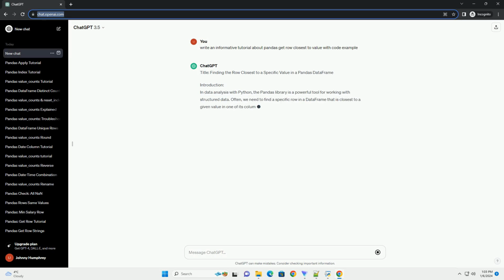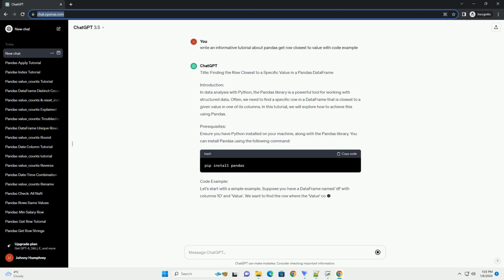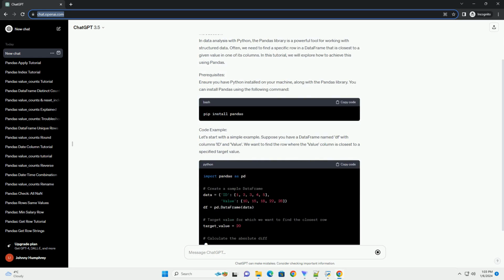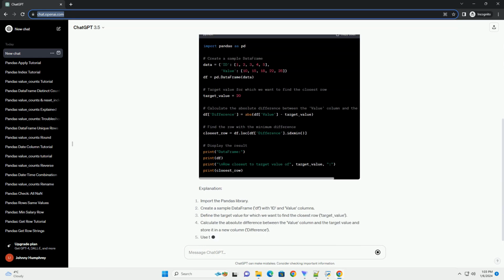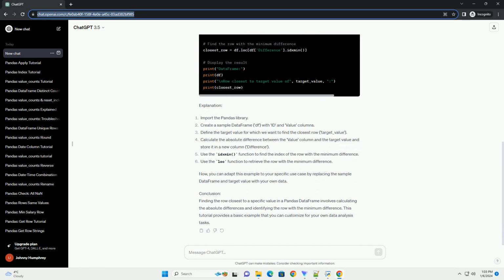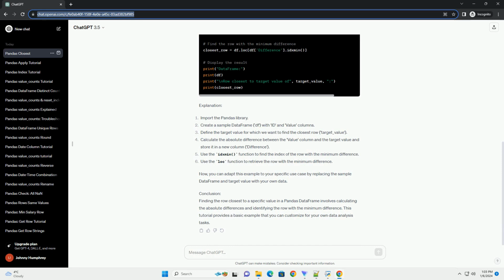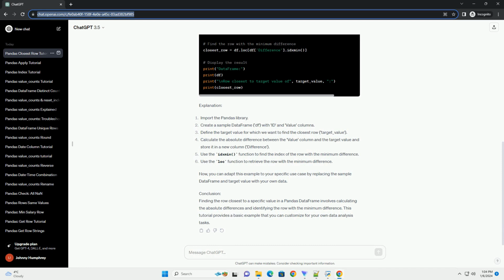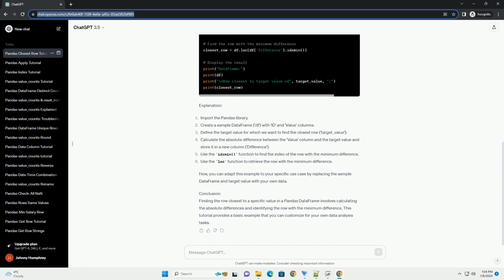pandas get row closest to value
Title: Finding the Row Closest to a Specific Value in a Pandas DataFrame
Introduction:
In data analysis with Python, the Pandas library is a powerful tool for working with structured data. Often, we need to find a specific row in a DataFrame that is closest to a given value in one of its columns. In this tutorial, we will explore how to achieve this using Pandas.
Prerequisites:
Ensure you have Python installed on your machine, along with the Pandas library. You can install Pandas using the following command:
Code Example:
Let's start with a simple example. Suppose you have a DataFrame named 'df' with columns 'ID' and 'Value'. We want to find the row where the 'Value' column is closest to a specified target value.
Explanation:
Now, you can adapt this example to your specific use case by replacing the sample DataFrame and target value with your own data.
Conclusion:
Finding the row closest to a specific value in a Pandas DataFrame involves calculating the absolute differences and identifying the row with the minimum difference. This tutorial provides a basic example that you can customize for your own data analysis tasks.
ChatGPT